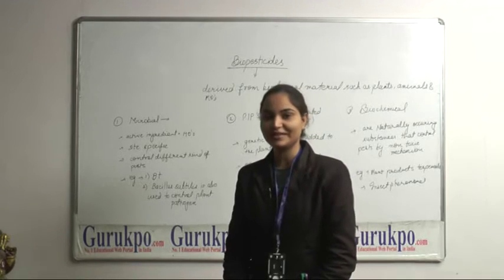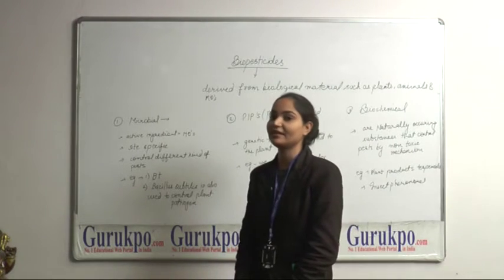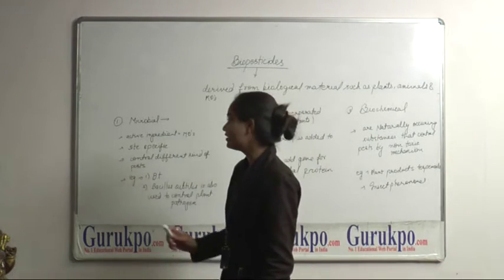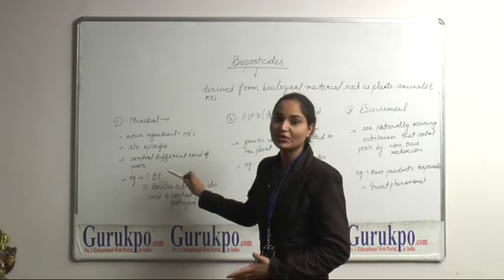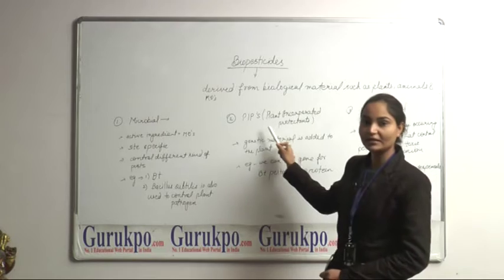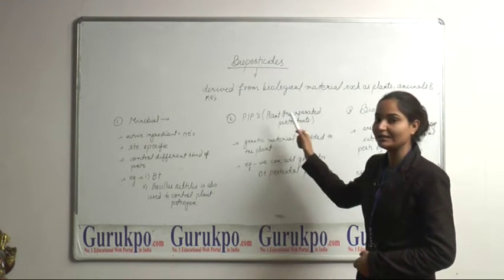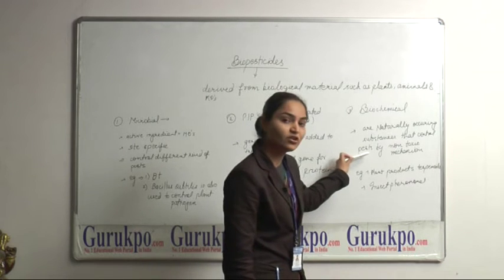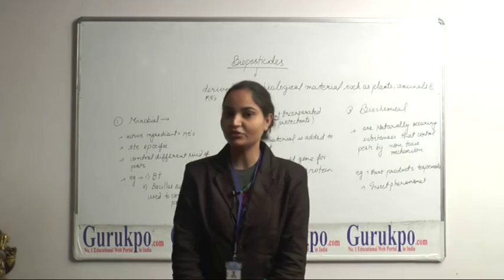What are Biopesticides (B.Sc, M.Sc.)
In this video, Ms. Pooja Bhagat, Asst. Professor, Biyani Groups of colleges, Jaipur, explained about biopesticides which are derived from biological materials such as plants and animals. These are of three types microbial, plant incorporated protectants and biochemical pesticides.